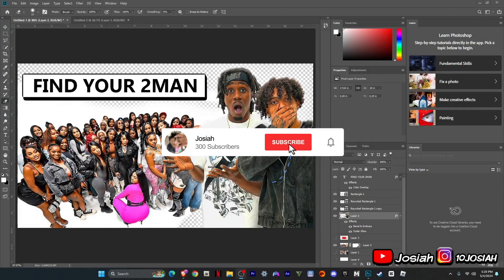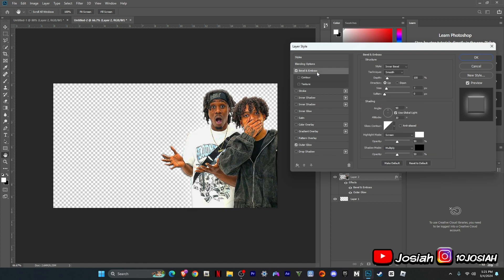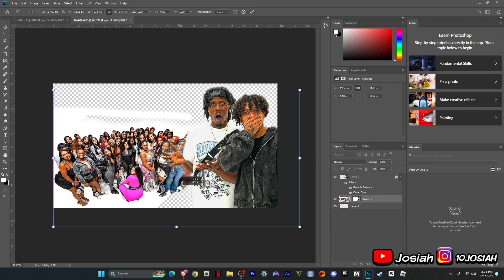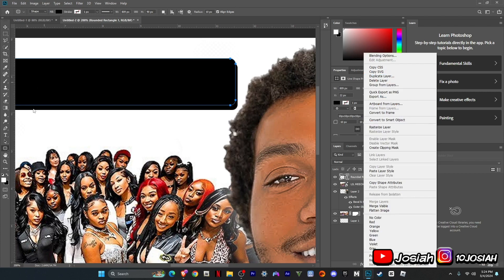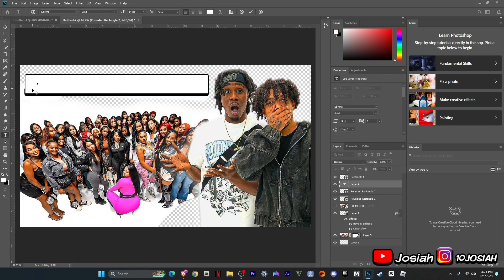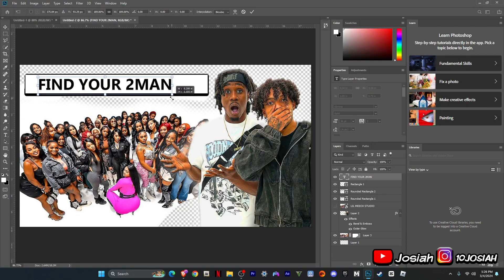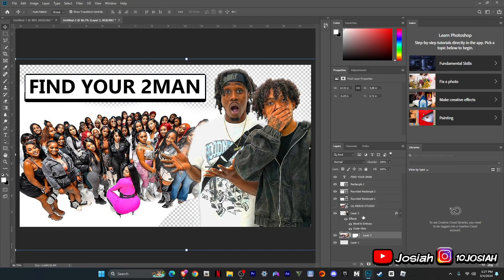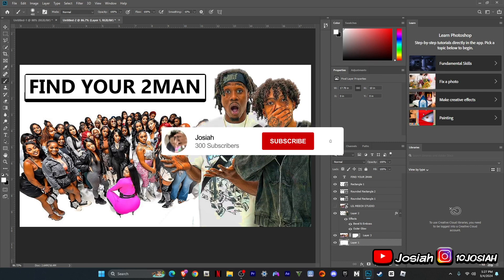HOW TO MAKE NOLUVMAR 20 VS 1 THUMBNAILS PT2 (PSD INCLUDED)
HOW TO MAKE NOLUVMAR 20 VS 1 THUMBNAILS (PSD INCLUDED)